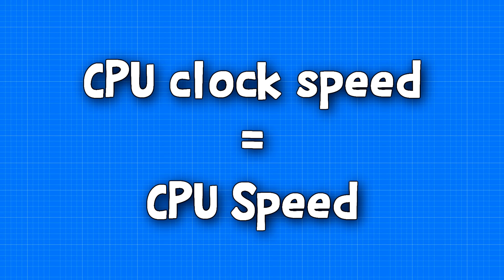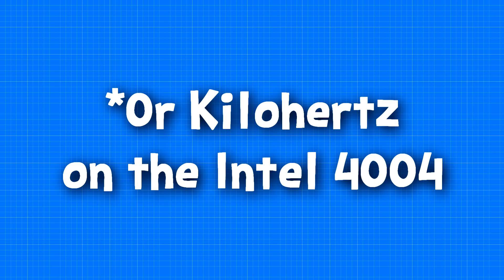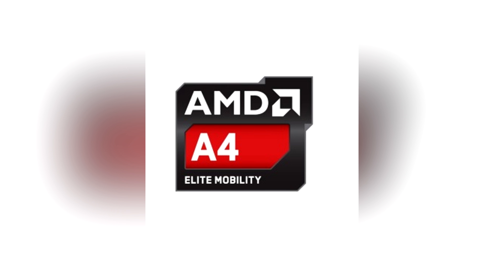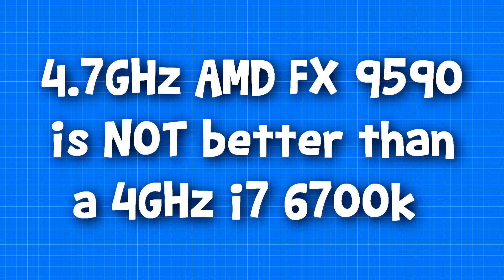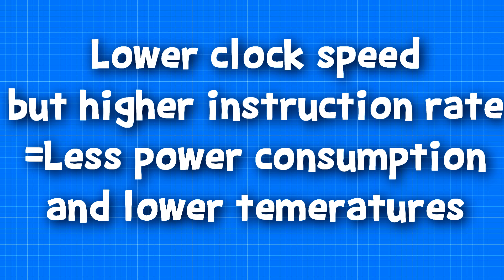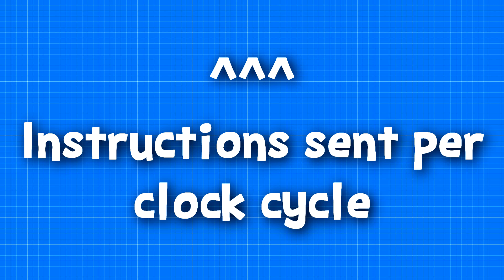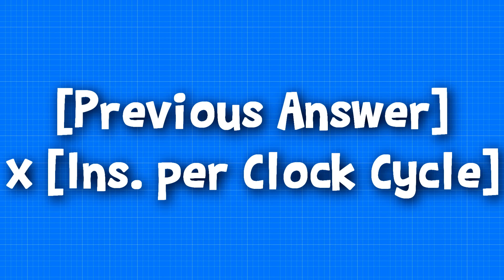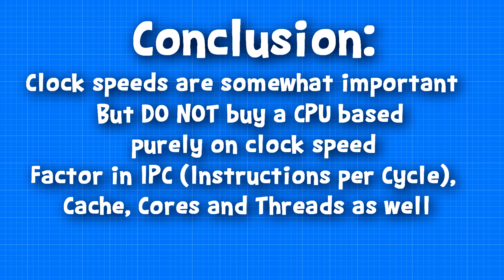CPU Clock Speeds - Do they Matter?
In this video, I explain whether or not CPU clock speeds actually matter. I cover things such that would also weigh in to CPU power